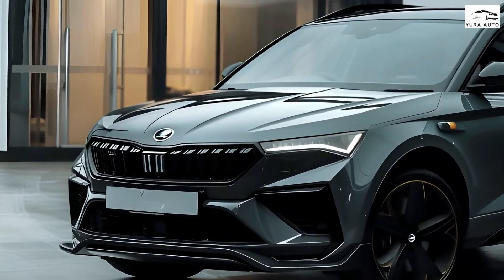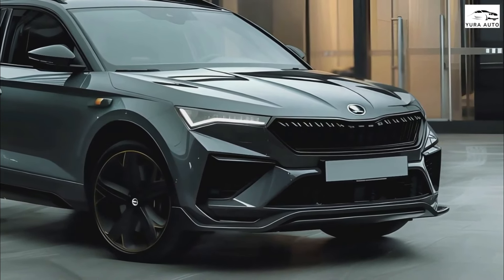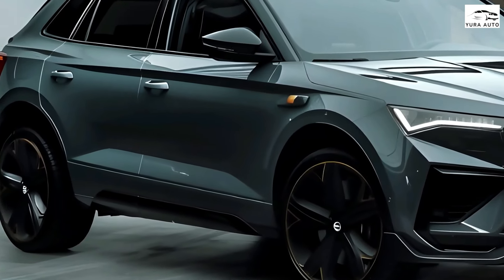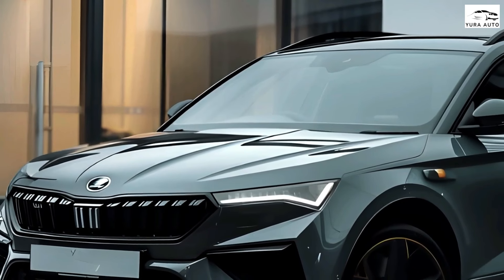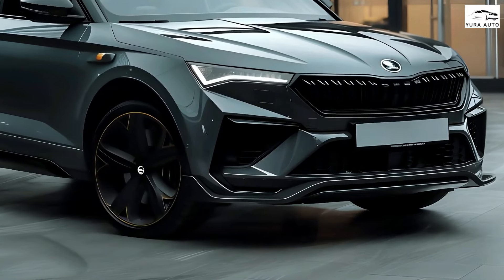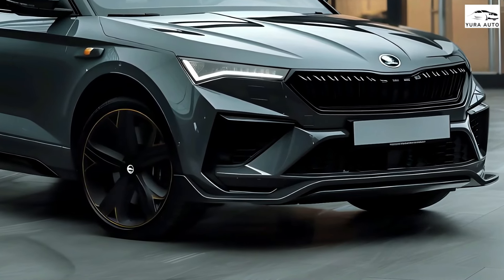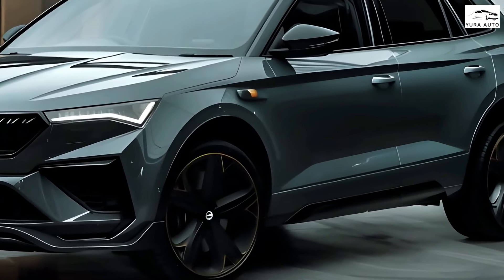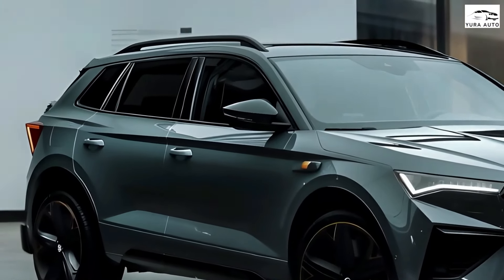New 2025 Skoda Karoq Redesign, Interior Features and Technology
2025 skoda karoq
2025 skoda karoq interior
2025 skoda karoq redesign
2025 skoda karoq hybrid
2025 skoda karoq deutsch
skoda karoq 2025
new 2025 skoda karoq
skoda karoq
2025 karoq
skoda
karoq